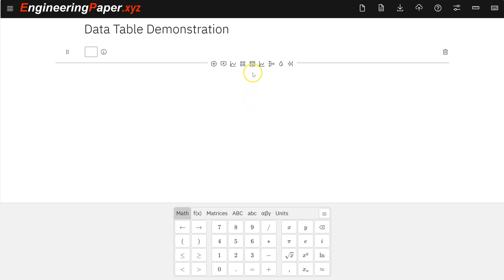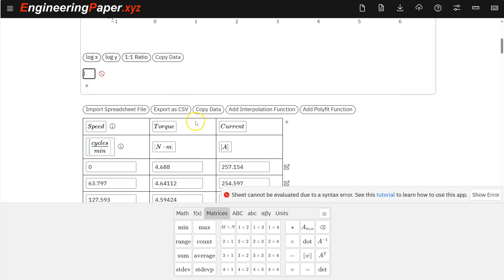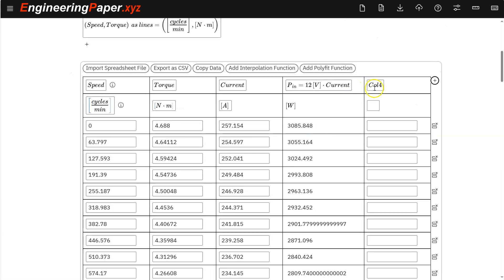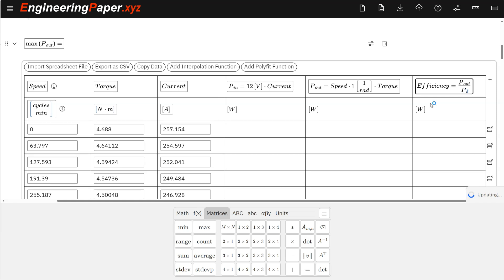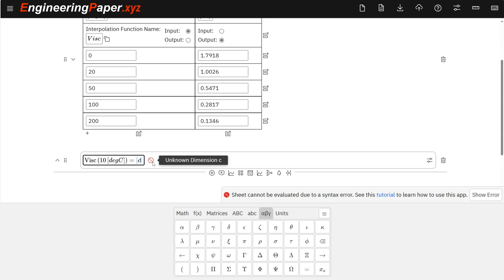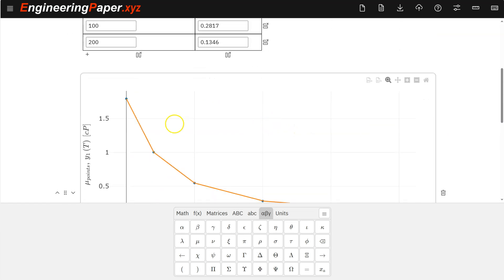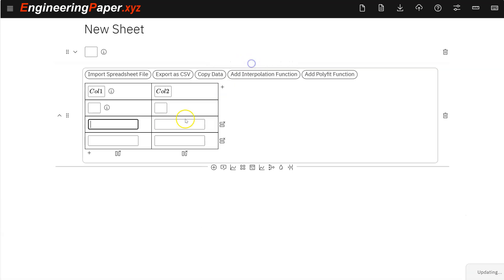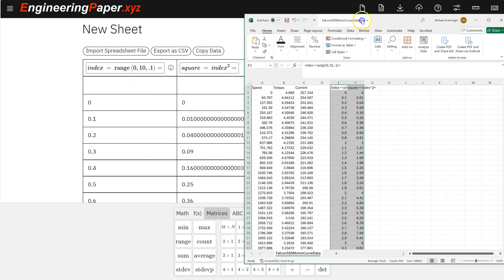EngineeringPaper.xyz Data Tables Tutorial